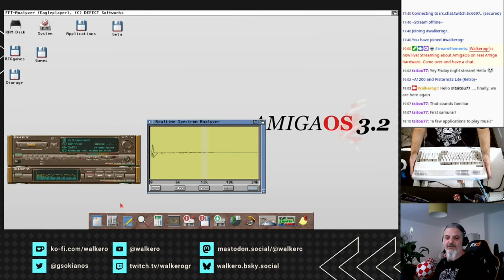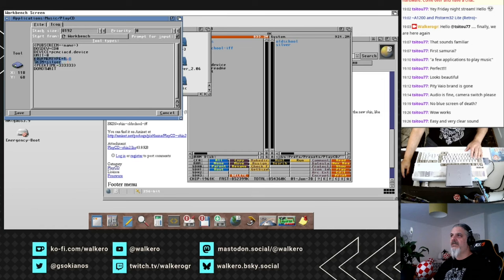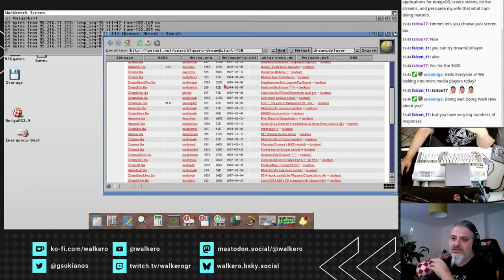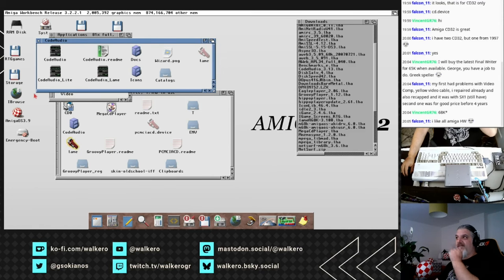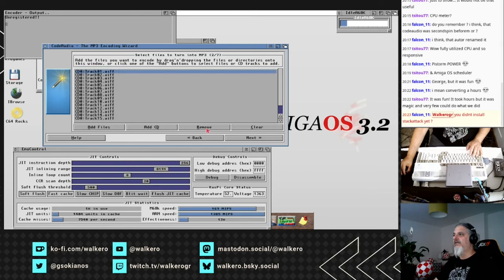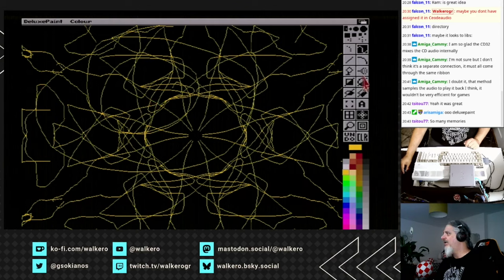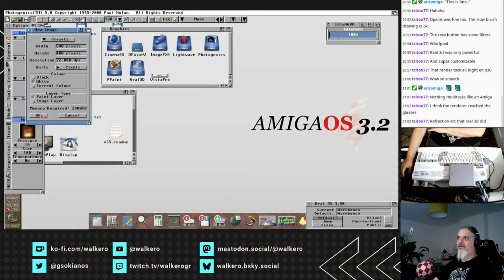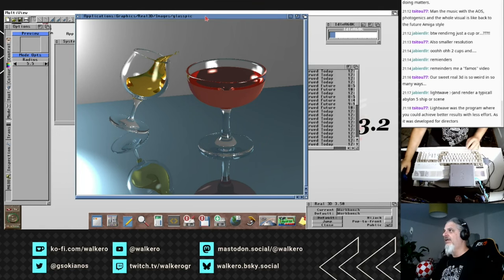Use my Pistorm Amiga to listen to Audio CDs and test fascinating graphics applications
In this video, I take you on a nostalgic journey as I connect my Sony Vaio PCMCIA CD-ROM to play an audio CD using a couple of awesome applications on AmigaOS 3.2. But that's just the beginning! I'll also show you how to convert your beloved tracks into MP3s. Then, buckle up as we dive into the world of graphics and 3D! I'll be testing some of the most fascinating graphics and 3D applications installed on my system.

00:00 - Start of the stream
02:35 - Install a Sony Vaio PCMCIA CD-ROM
10:28 - Install PlayCD from AmigaOS 3.9
27:10 - Test the GroovyPlayer
41:20 - Trying to play Audio CDs with SongPlayer, AmiNetRadio and MegaCDPlayer
52:55 - Convert audio tracks to MP3s with CodeAudio
1:33:44 - Check the DPaint V
1:39:19 - Try out the PersonalPaint 7.1c
1:46:22 - Run Real3D and render a scene
1:53:40 - Test Photogenics while the system Renders to stress test it
2:10:05 - Check Muadib's channel
2:13:25 - Check VincentGR's channel
2:21:00 - Finishing the stream

If you enjoy my videos and would like to follow my work, please visit my Amiga related blog

This video was created during my stream where every Friday at 18:00 UTC/ 20:00 CET / 14:00 EDT, we discuss AmigaOS, look at utilities and applications to install, and learn how we can resolve issues that may occur. We talked about how to use AmigaOS for everyday tasks and tips and tricks.